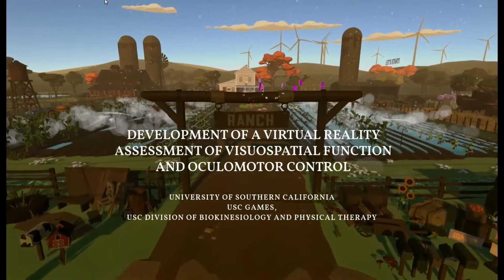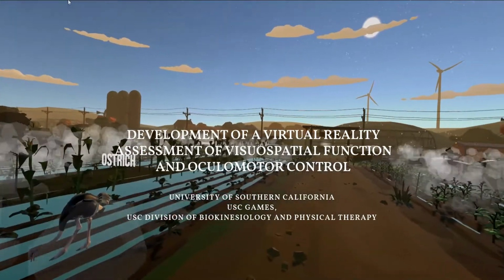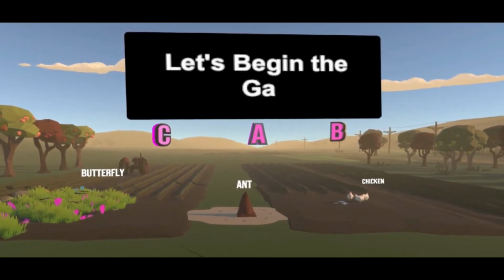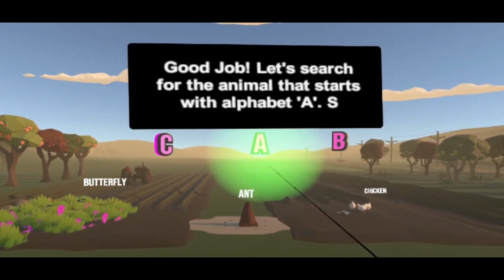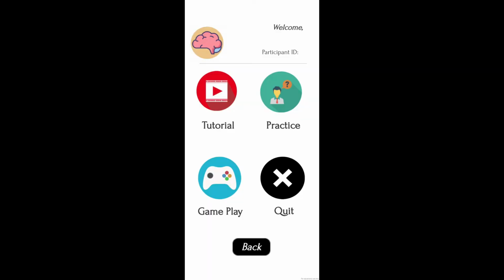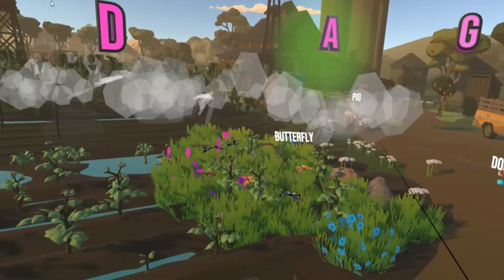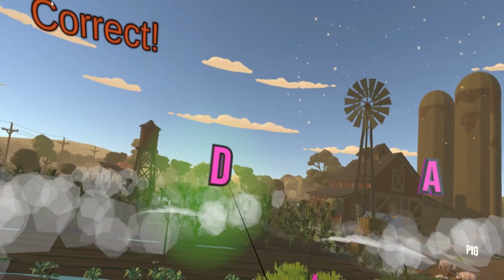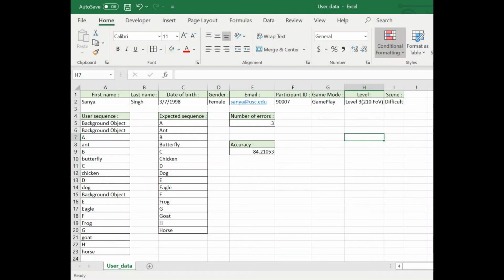Achelios VR Explanation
This video provides an 2D overview of the Achelios VR experience, created by Dr. James Finley and a talented group of University of Southern California students.